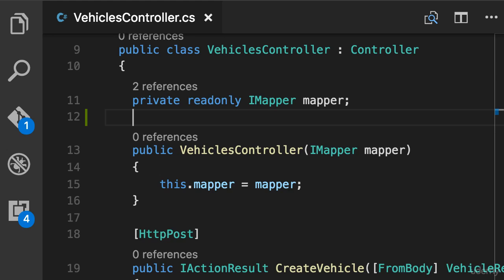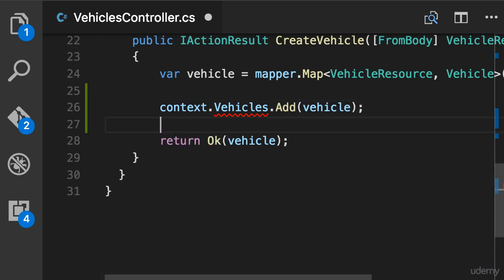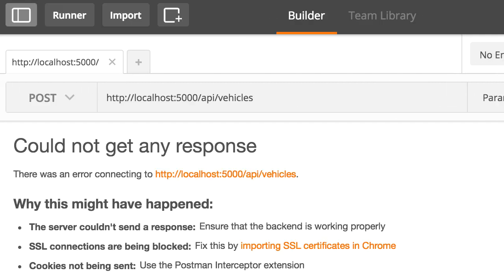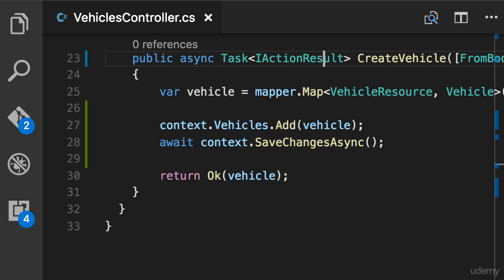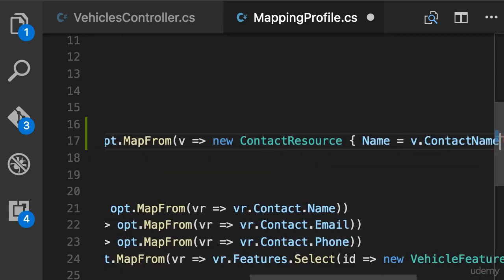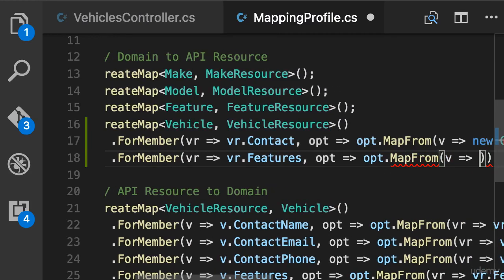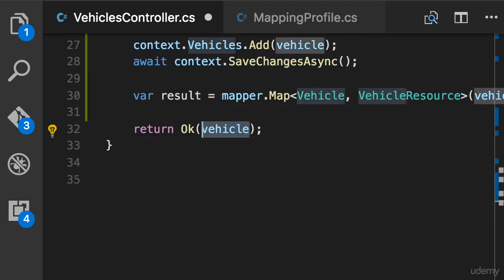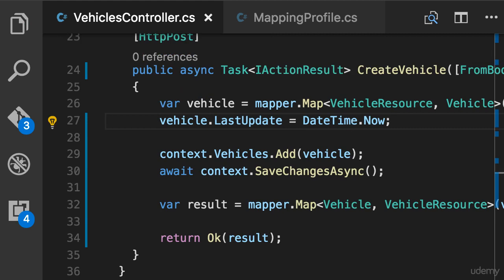ASP.NET Core | #48 - Adding a Record to the Database [By Mosh Hamedani]